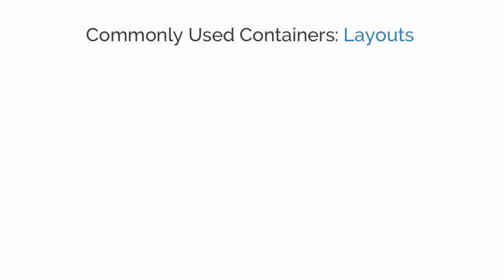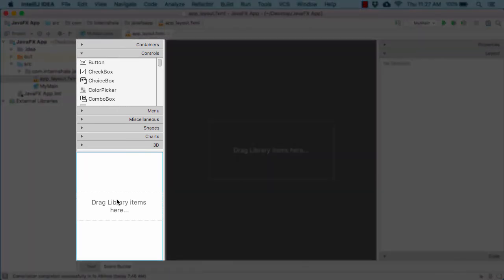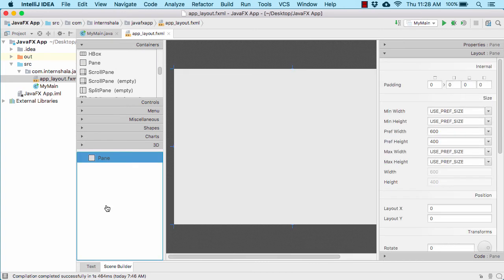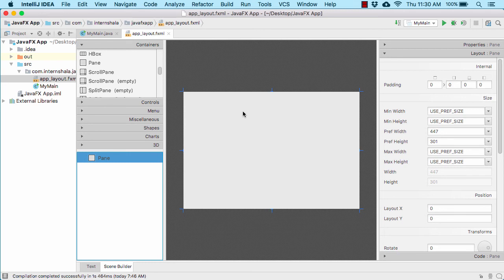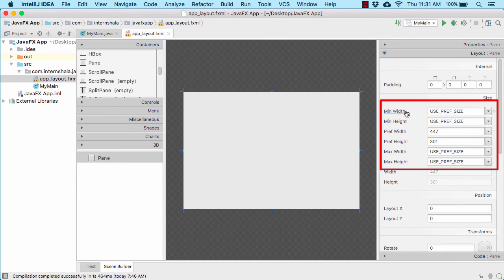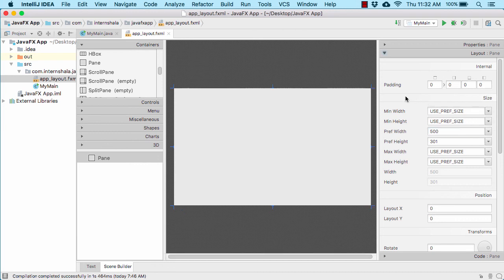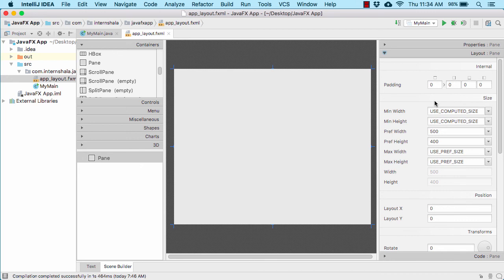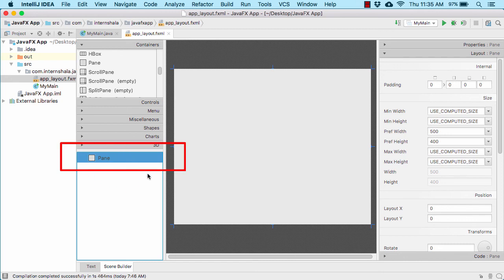3.1 Layouts - Pane [learn JavaFX]